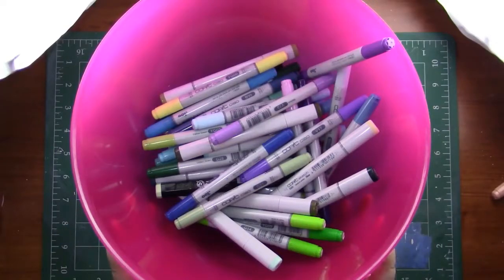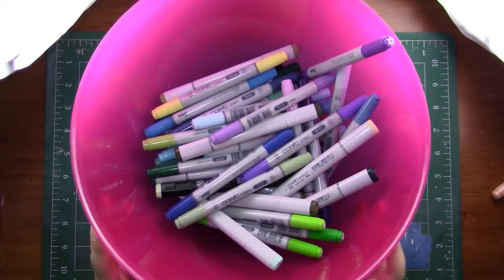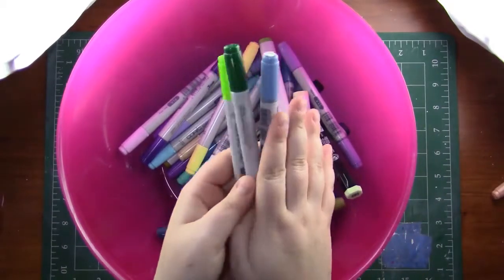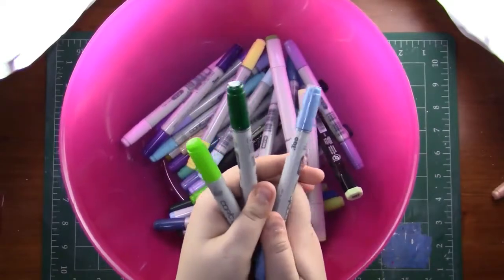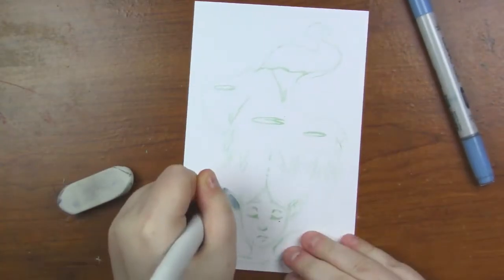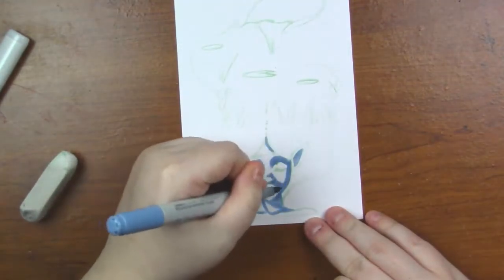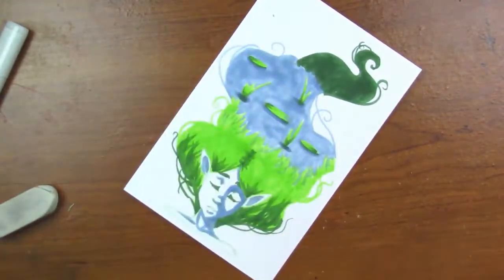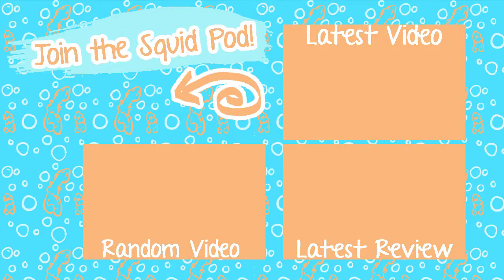3 MARKER CHALLENGE with COOL PALETTE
Hey my Squidlings! I figured that I would do another art challenge! For this challenge, I thought it would be fun to mix up the 3 marker challenge, and the cool palette challenge!

Art materials used in this video:
Copic Markers (B95, YG06, G28)
X-Press It Blending Card
Prismacolor Col-erase Pencil in green